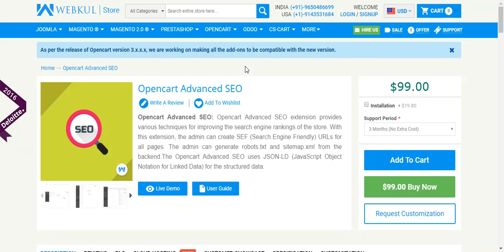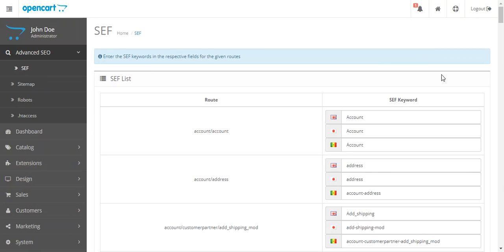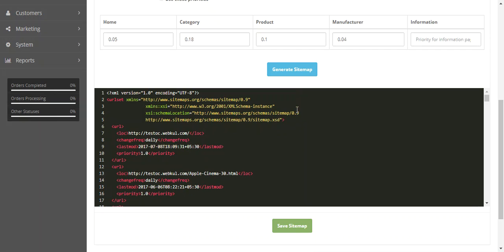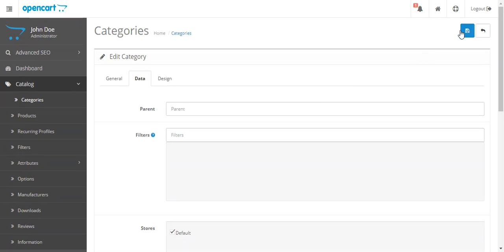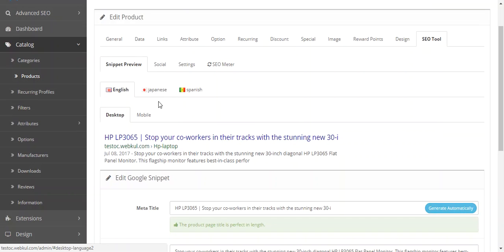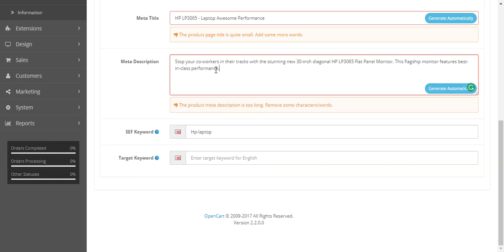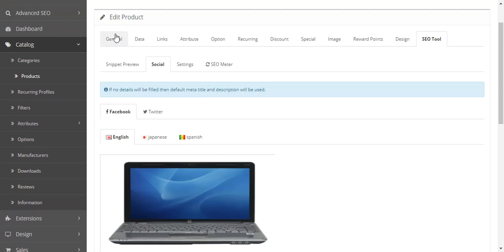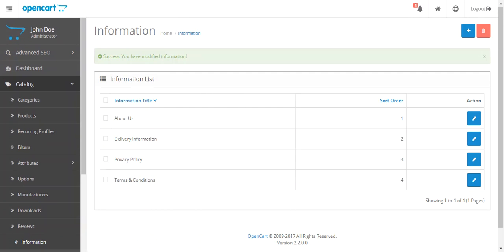How to Setup SEO for Opencart 3.x - Tutorial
In this video tutorial, I will show you how to improve Opencart Store SEO using Advanced SEO extension. There are various tools available in this extension that allows you to improve SEO ranking and increase user-traffic.

1 - Google Rich Snippets in Opencart stores
2 - Search Engine Friendly URLs in opencart website
3- Automatic Sitemap XML File Generation in opencart3.x
4 - Journal theme support
5 - SEO Optimized Robots.txt
6 - Google Snippet Preview (Web+Mobile View)
7 - Social Share - Facebook OpenGraph/Twitter Card
8 - SEO Meter - Analysis
9 - 404 Error Logs

Also, say a hello! to us Via -